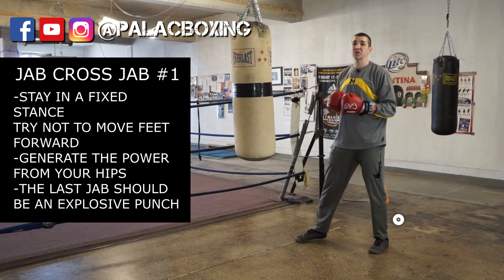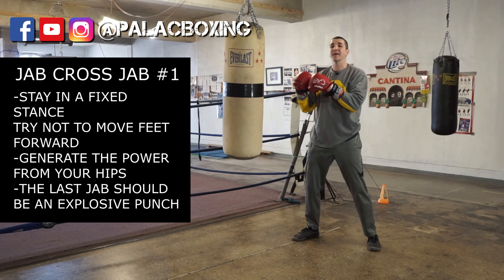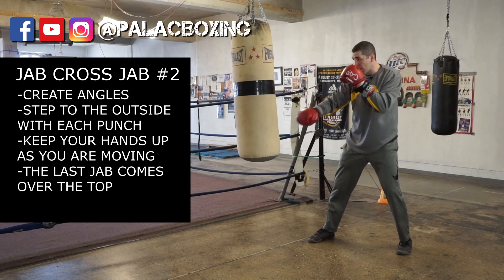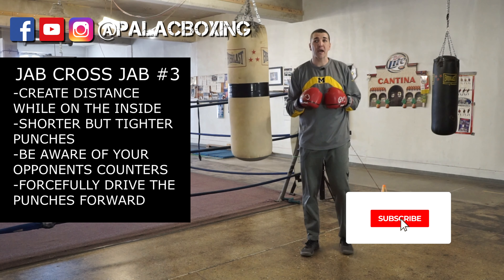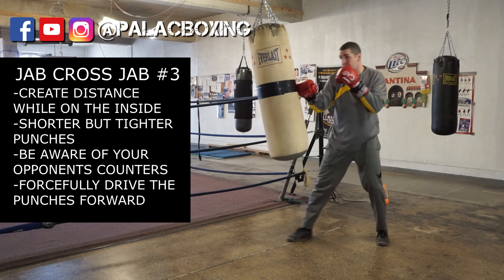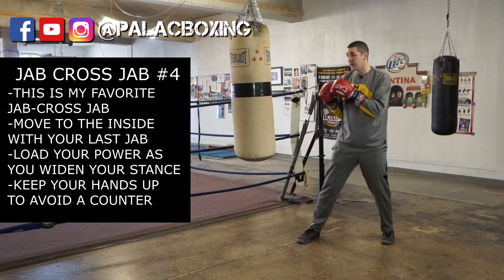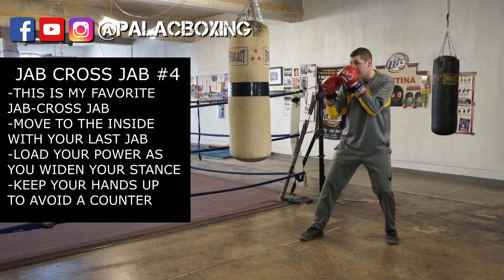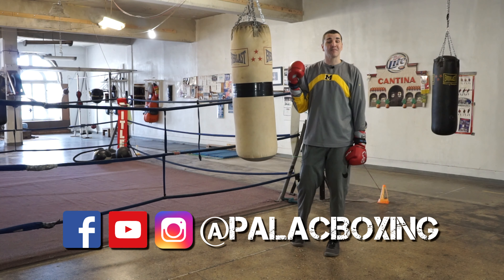JAB CROSS JAB | 3 PUNCH COMBINATION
The JAB CROSS JAB is a fantastic 3 punch combination.
In this video I will explain to you how to utilize 4 different variations of the Jab Cross Jab. Number four is definitely my favorite, but also the riskiest variation of this boxing combination.

0:00 Intro
0:32 Variation 1
1:57 Variation 2
3:34 Variation 3
5:26 Variation 4
6:58 Jab Cross Jab Summary

If you have any questions or thoughts, don't forget to leave them in down below.
What would you like to learn next???

For those of you that are interested in the shoes I'm wearing
I'm a big fan of Rival Boxing Gloves.
These are the Gloves I use
Here are the boxing handwraps I use